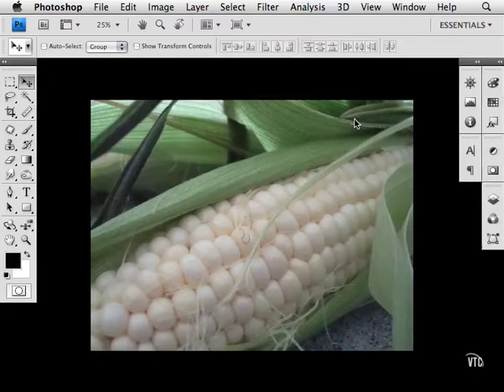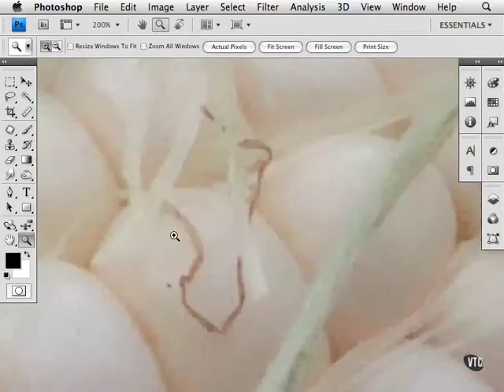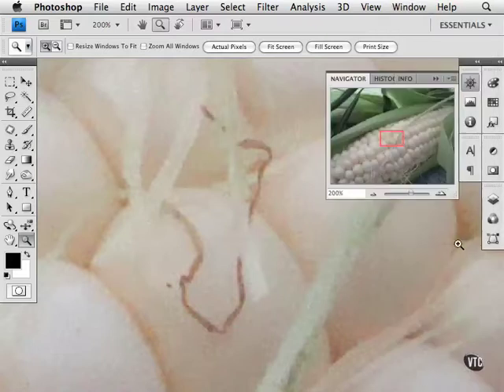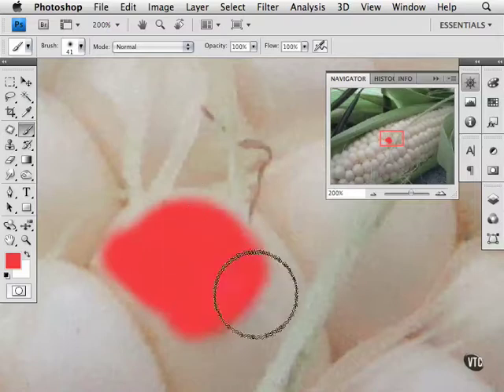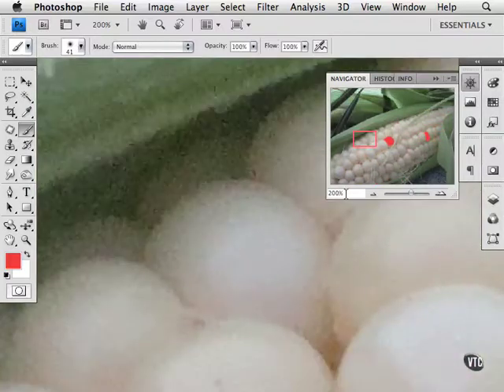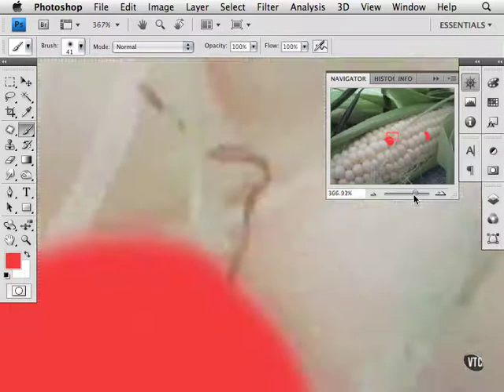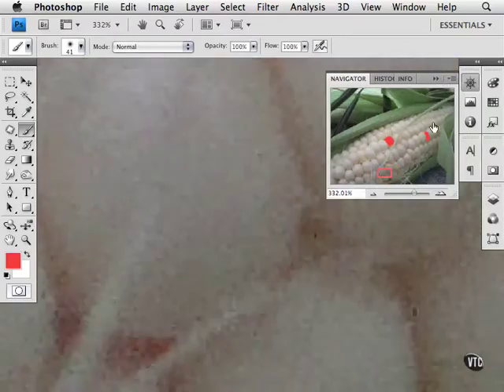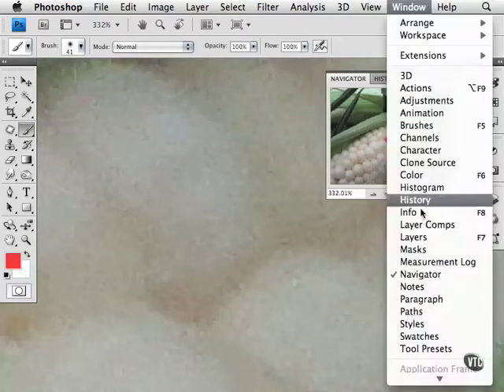Tutorial for Navigator Panel in Photoshop tutorial